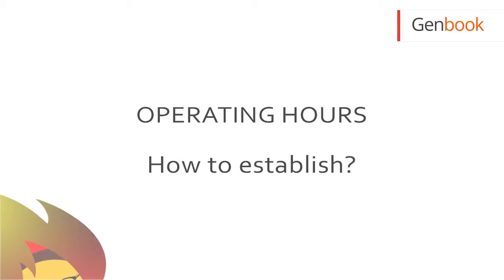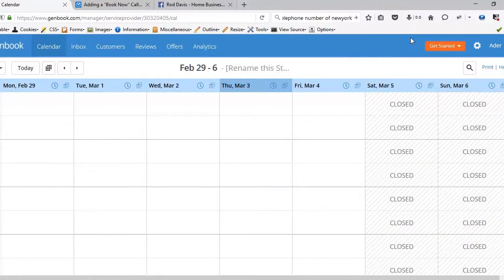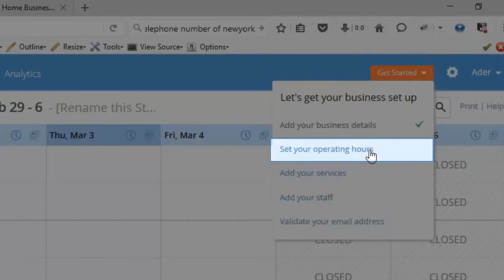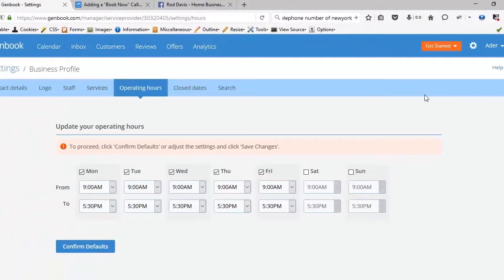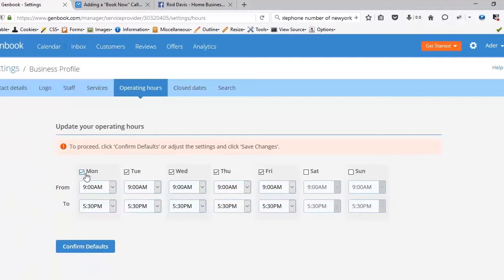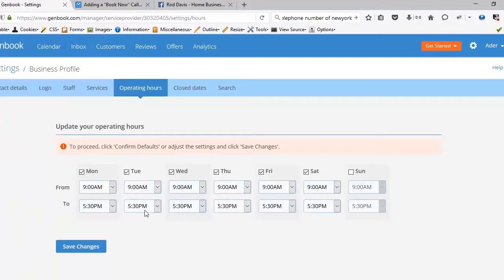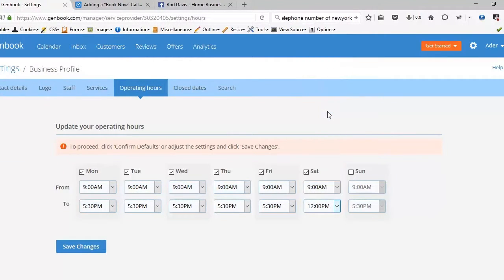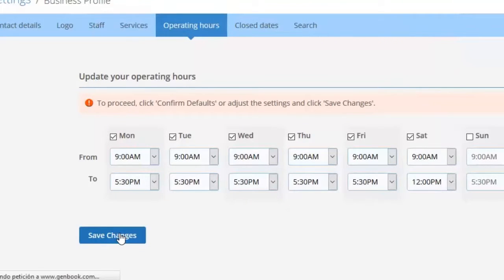Operating Hours - How to ESTABLISH? | GENBOOK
In this video tutorial you will learn how to present you business operating hours in GenBook so that your clients, customers and friends can know at what time of day to set their own appointments online.